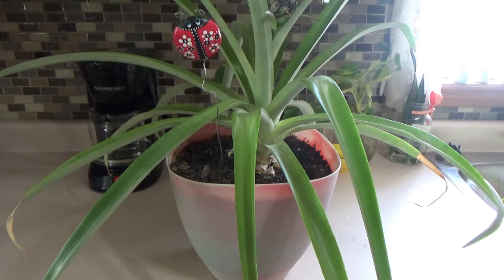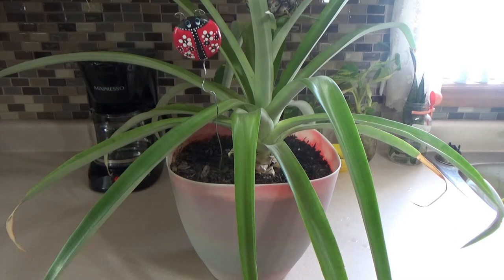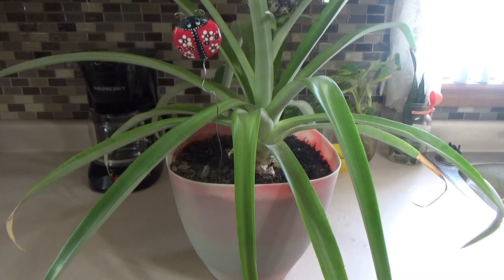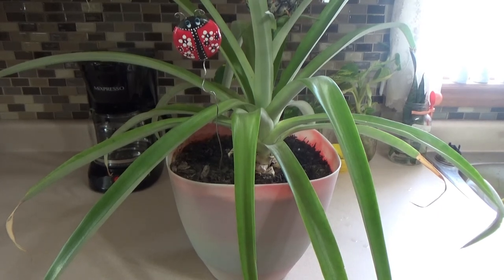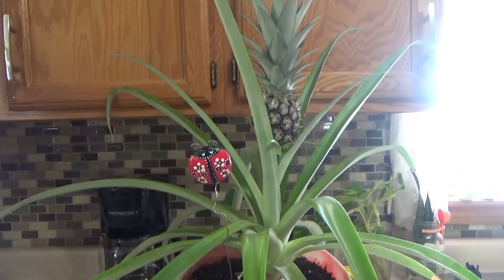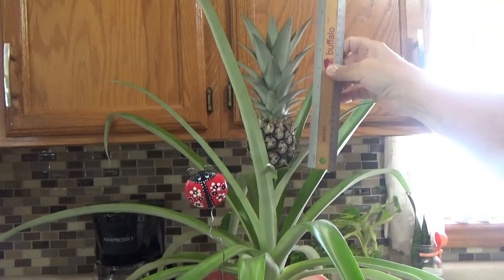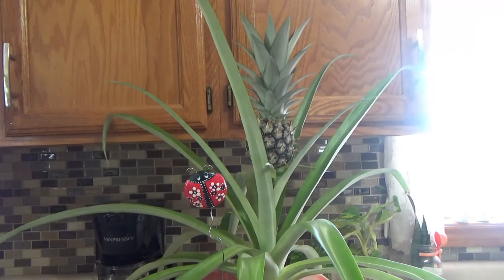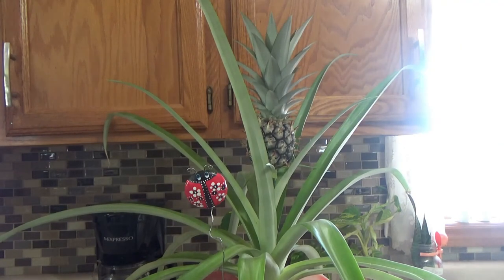Pineapple Top Update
In this video I am showing you as of today what my Pineapple Top look like.  This started as a fun experiment.  I now know how to grow them and at a later date grow another one.  I found it to be very exciting when I first saw the baby pineapple and am still amazed at how it looks now.